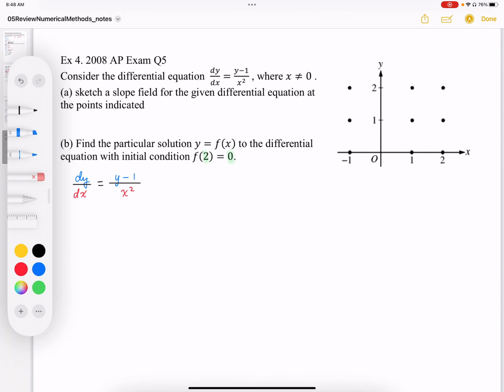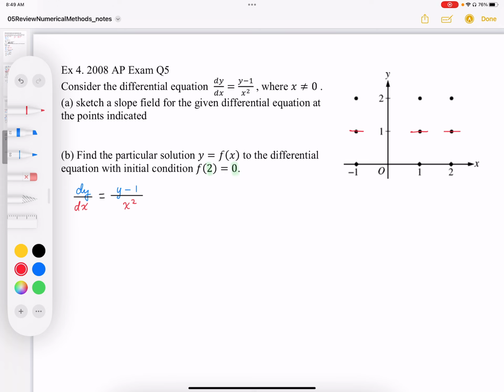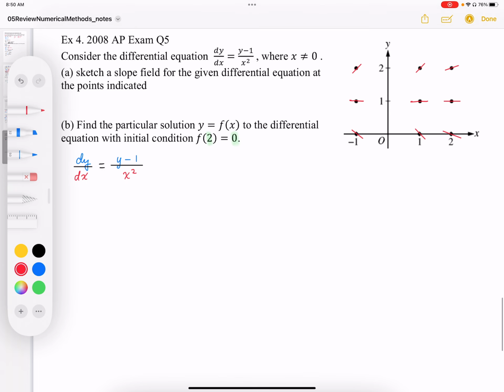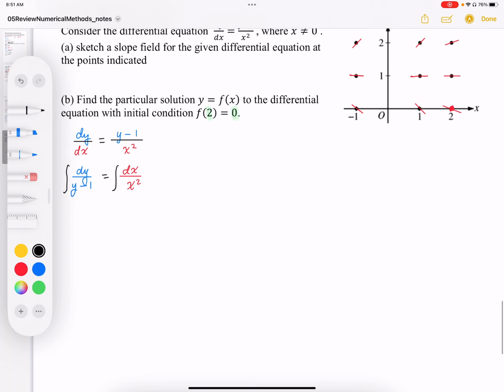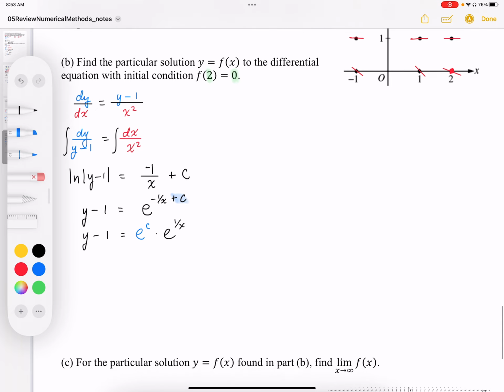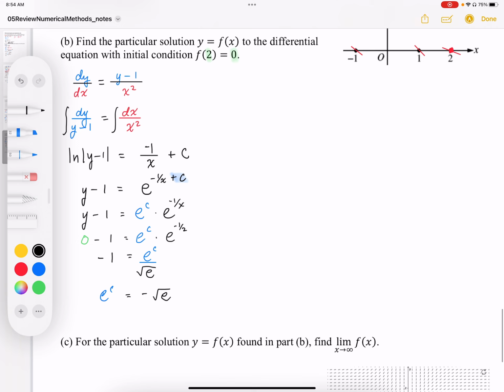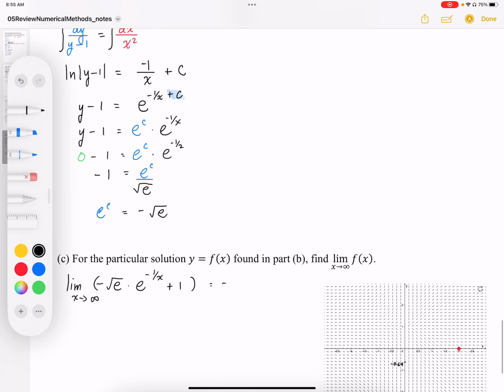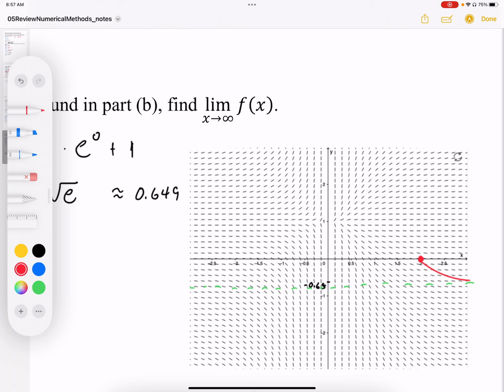05 Review of Numerical Methods Part4